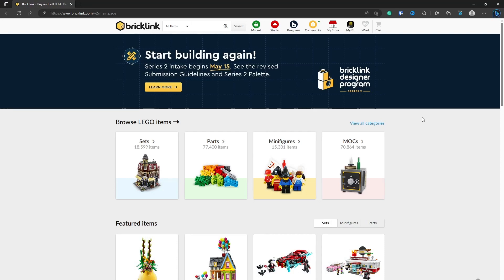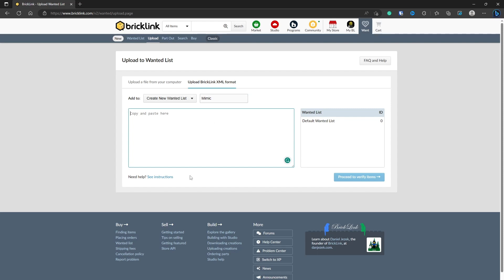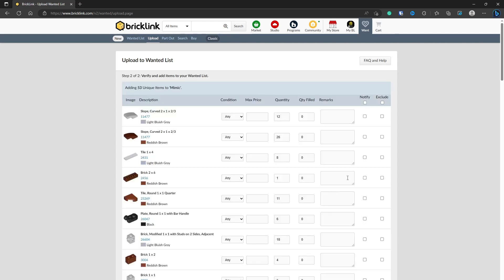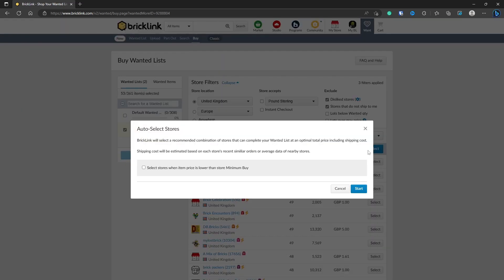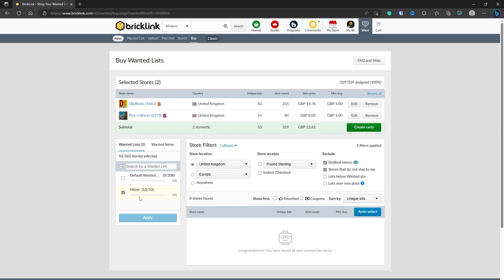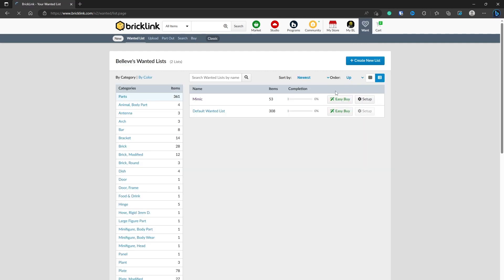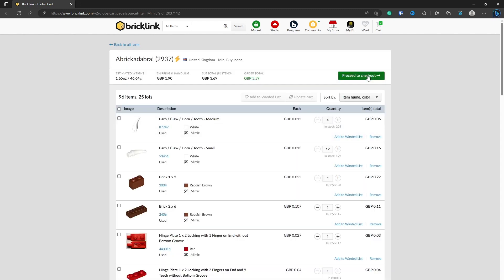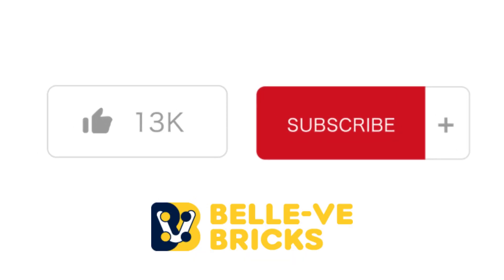How to Import an XML File Into Bricklink to Buy Your LEGO® Bricks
Welcome to our tutorial on How to Import an XML File Into Bricklink to Buy Your LEGO Bricks. In this video, we'll guide you through the process of importing an XML file to create and manage your Bricklink Wanted List, helping you buy the LEGO bricks you need to build your LEGO models!

If you have any questions, feel free to drop them in the comment section below, and we'll be happy to help!